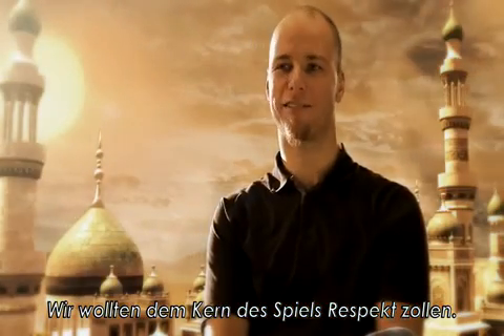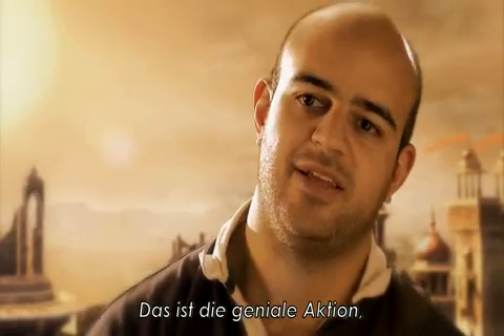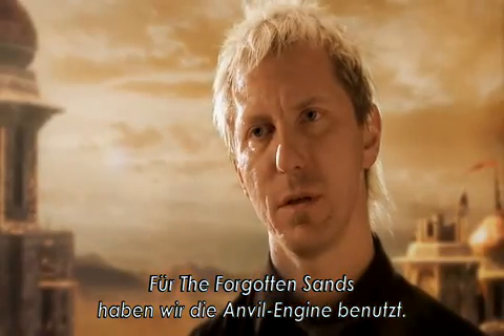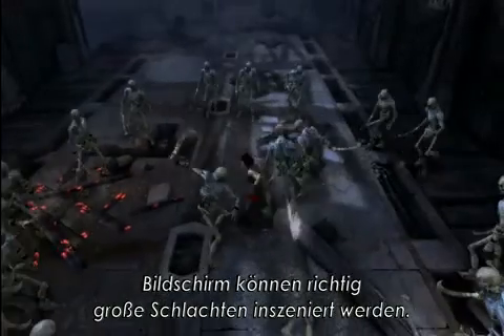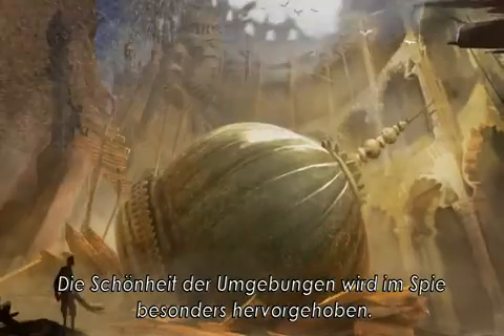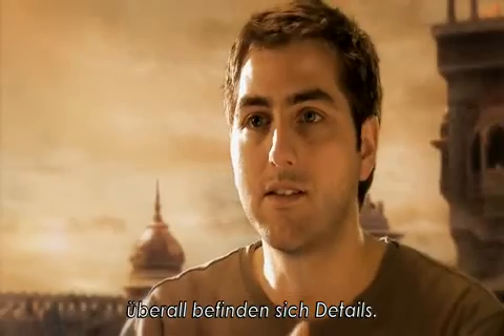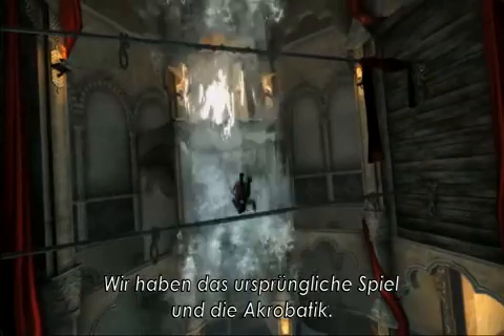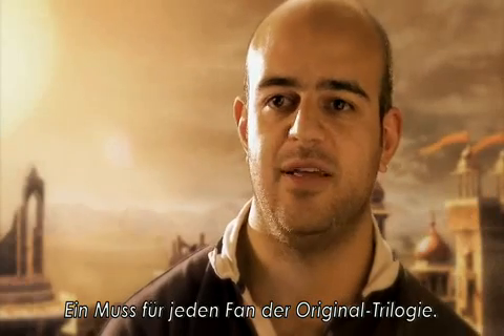PRINCE OF PERSIA: DIE VERGESSENE ZEIT - Erster Gameplay-Trailer